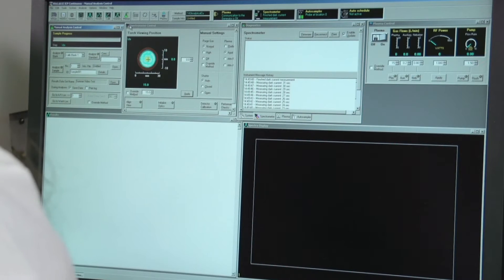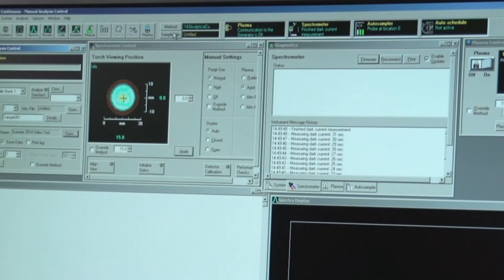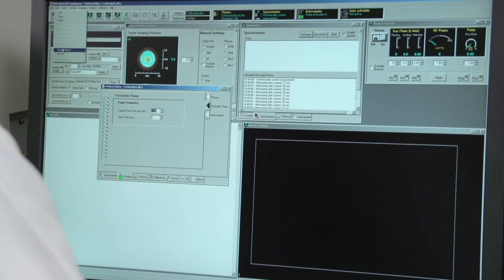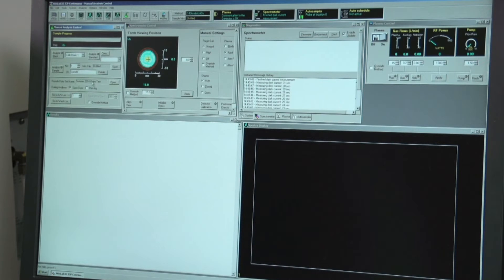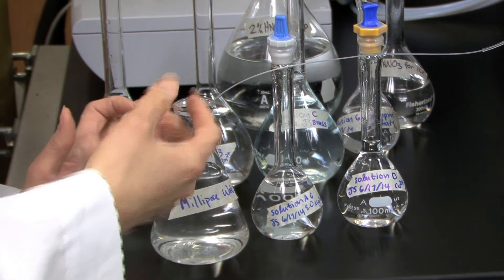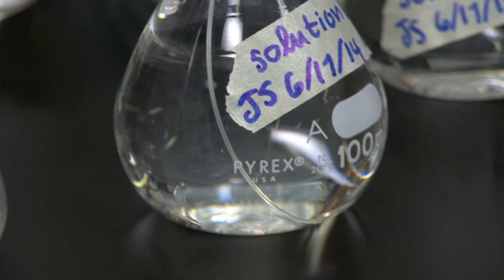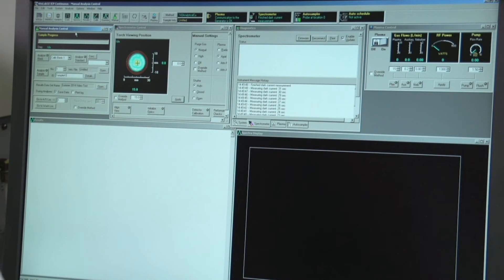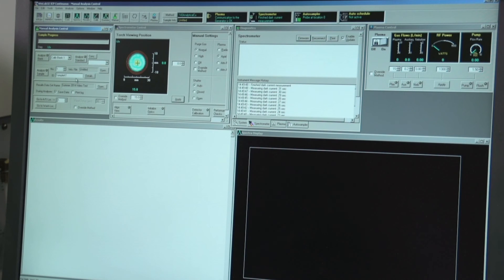Chem Exp9 ICP AES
6:20 - Day 1: Solution Prep
8:10 - Collecting ICP-AES Data
9:41 - Day 2: Using the ICP-AES Software
13:52 - Zinc Method Instructions
14:03 - Day 2: Data Analysis
15:31 - Clean Up